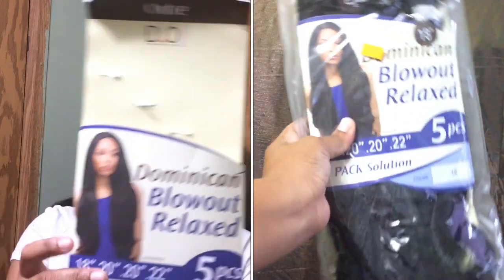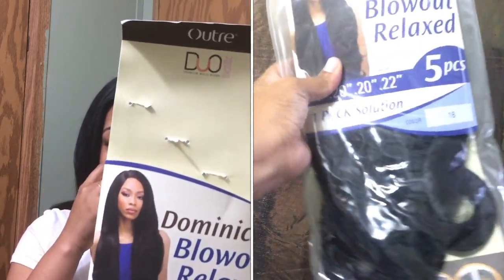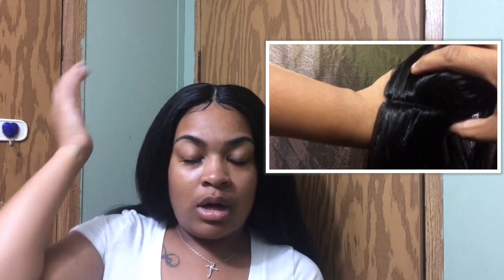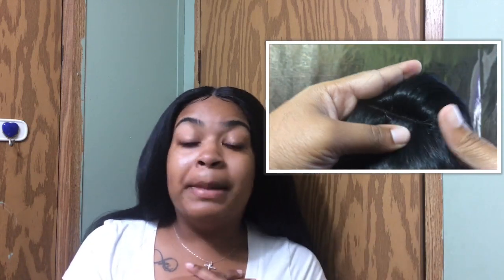$20 Outre Duo Batik Dominican Blowout Relaxed Bundle Hair Review| SLWM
Hey guys! I’ve literally been saving this hair until the right moment lol. This hair is very affordable ($20!) and it comes with a closure! Save some coins and get this hair! Outre did a good job on this Dominican Blowout relaxed hair.

I purchased this hair from my local beauty supply, but here are some links to find it online:

✨SOCIAL MEDIA✨

iPhone 5s
Software: IMovie

Hey loves! I’m Jamesha of SLWM and I create DIY, lifestyle and fashion videos. My world revolves around my son and fashion. I hope to inspire you guys as I take you on this journey of my life being creative as I possibly can and getting my creative juices pumping.